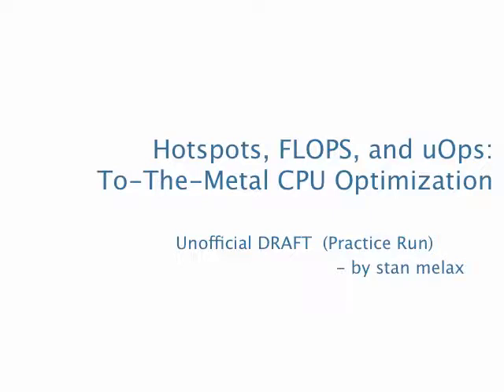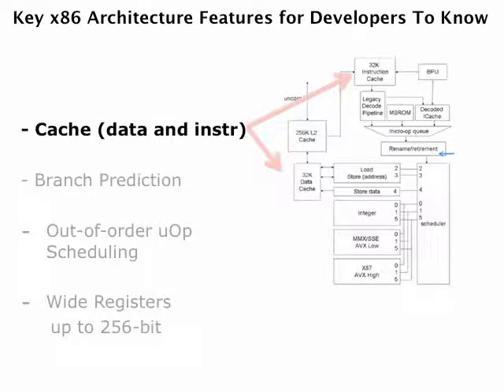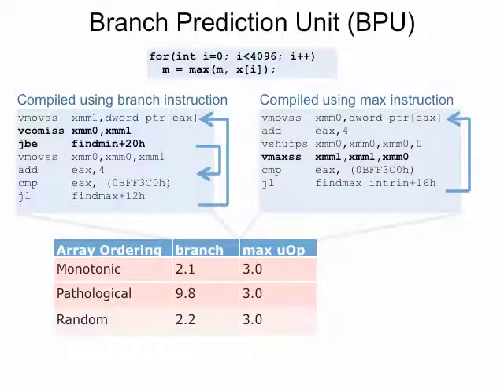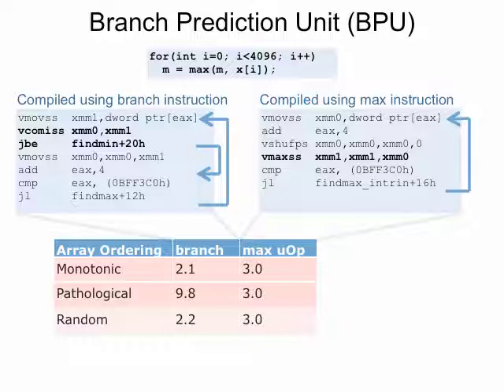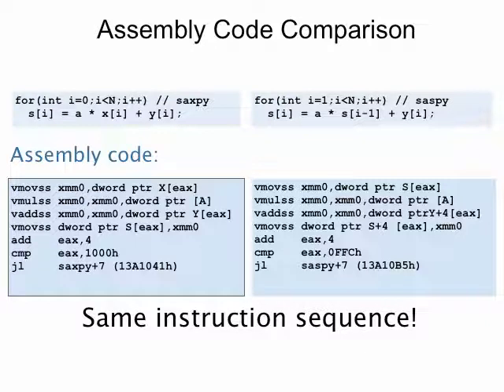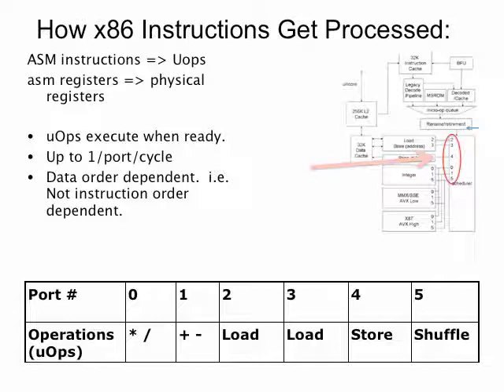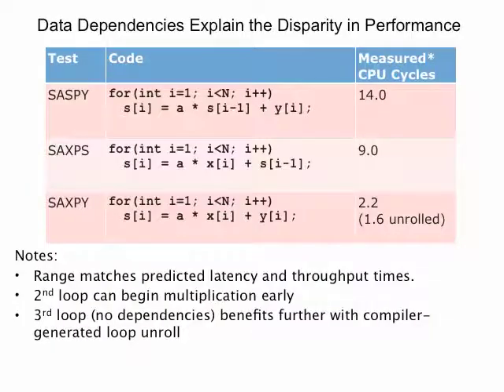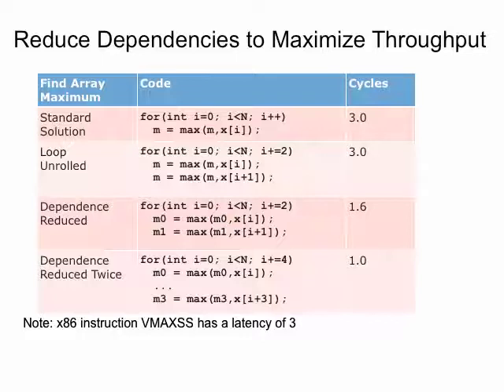To-The-Metal x86 CPU Optimization (part 1 uOps) [DRAFT]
Draft Presentation of to-the-metal x86 CPU optimization session "Hotspots, Flops, and uOps".  First section on x86 out-of-order processing.   Full talk was presented at GDC2011.  Goto and search by using title "hotspots flops uops" and you should be able to watch the full session.